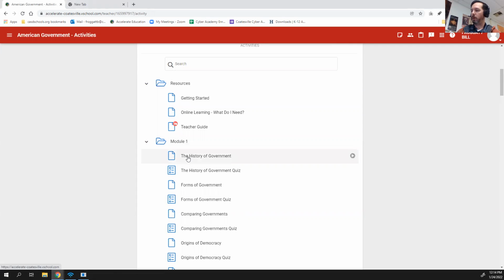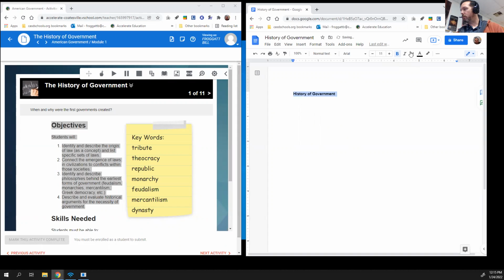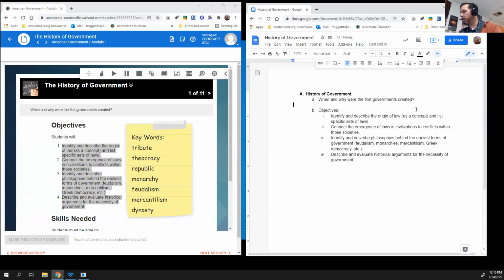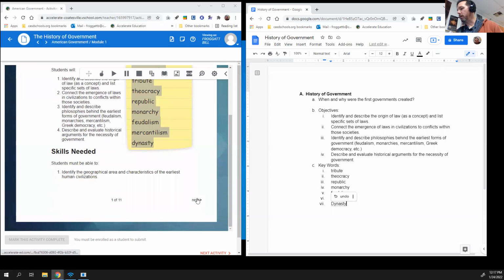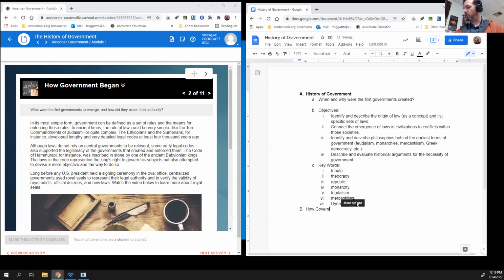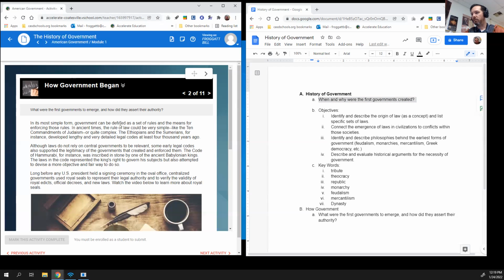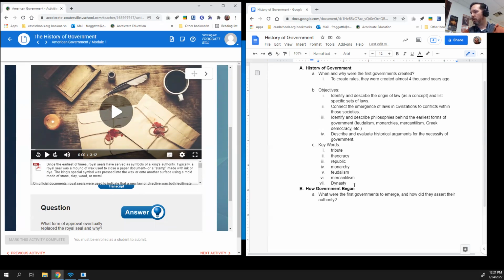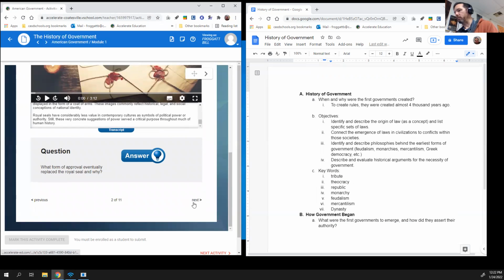American Gov 1